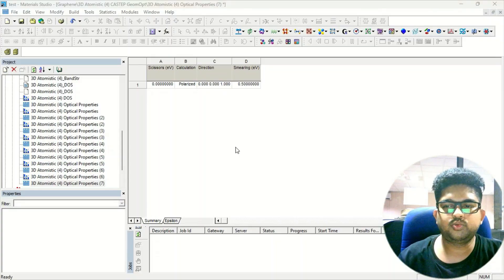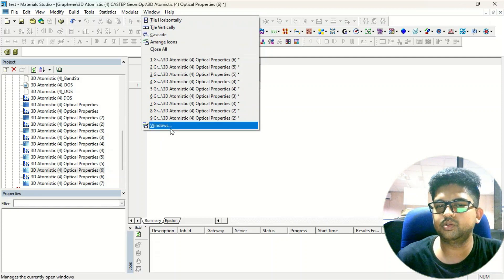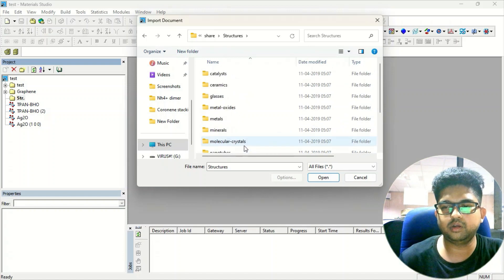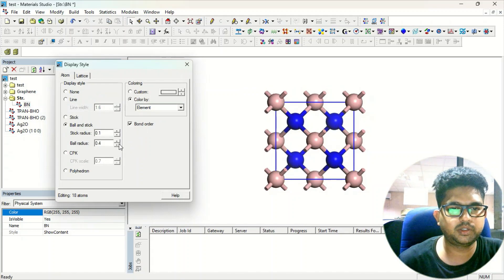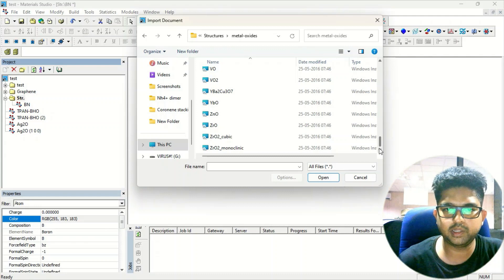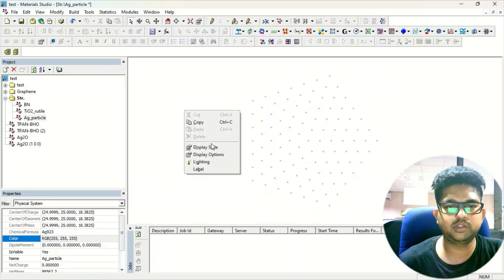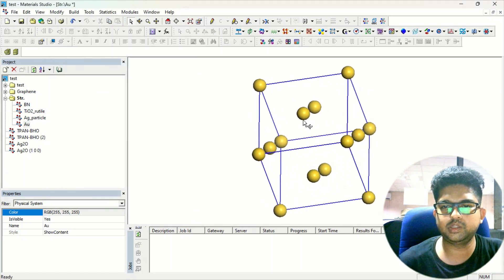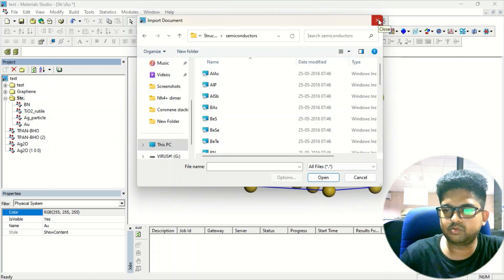Quickly design any materials in the materials studio || Gaurav Jhaa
BIOVIA Materials Studio is a complete modeling and simulation environment designed to allow materials science and chemistry researchers to predict and understand the relationships between a material’s atomic and molecular structure and its properties and behavior. Using Materials Studio, researchers in many industries are engineering better-performing materials of all types, including catalysts, polymers, composites, metals, alloys, pharmaceuticals, batteries, and more.

Introduction to Materials Studio ||Molecular Modeling|| Part 1